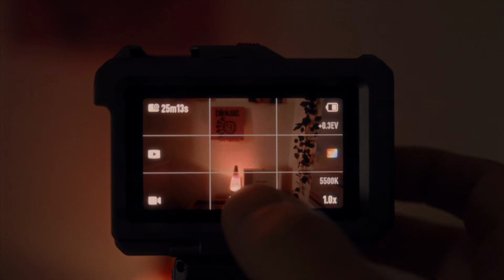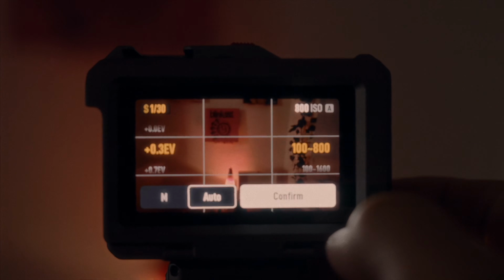How to Shoot Cinematic Video with an Action Camera? | Osmo Action 5 Pro Settings & Tips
Who says action cameras aren't for shooting cinematic footage? 🎬 Join @GabrielSanchez as he breaks down how to film quality shots with the OsmoAction5Pro—settings, tips, and techniques made simple.

Powered by a 1/1.3″ Sensor, f/2.8 Aperture, and 4nm chip, this compact powerhouse delivers vibrant imagery with 2.4 μm pixels and 13.5 stops of dynamic range—quality that rivals professional cameras, in the palm of your hand. Osmo Action 5 Pro proves that every ride, run, or adventure can become a cinematic masterpiece. 🚀

Welcome to the official DJI YouTube channel. Explore our latest aerial and handheld innovations from the Phantom, Mavic, Inspire, Ronin, and Osmo series. Discover product deep dives, creative tutorials, and behind-the-scenes stories that help bring your vision to life.

At DJI, we’re committed to redefining possibilities for creators around the world.